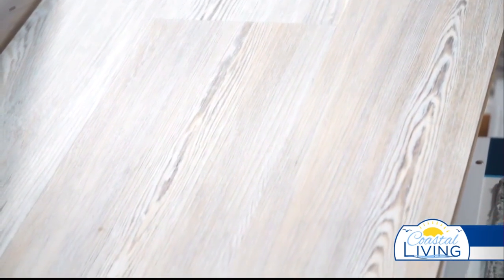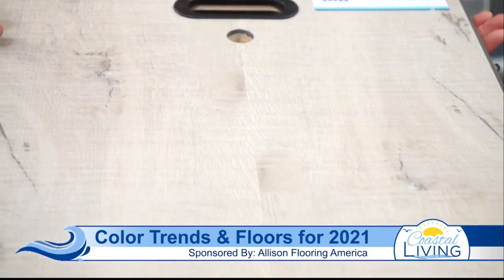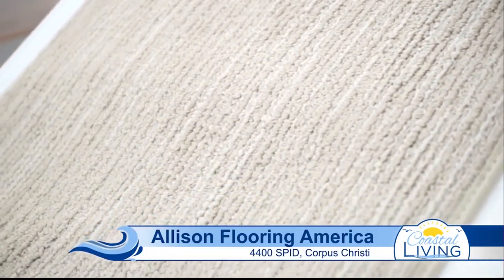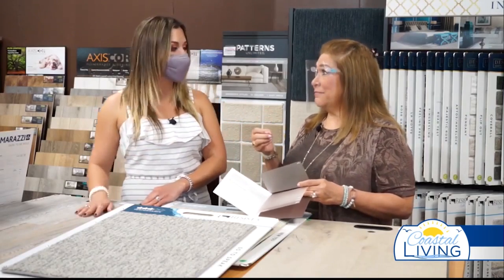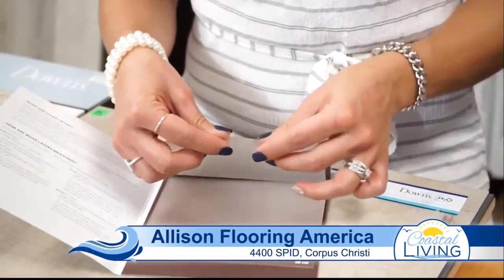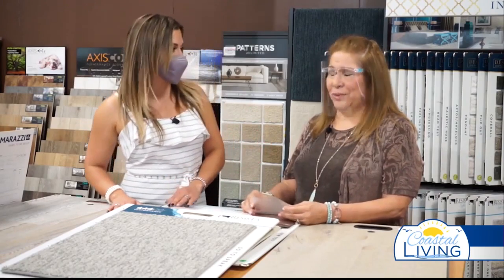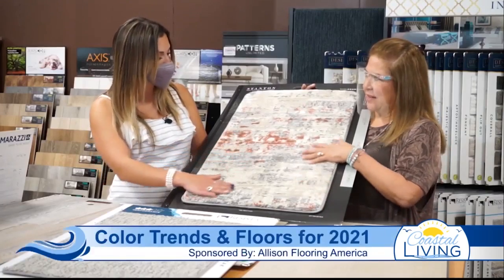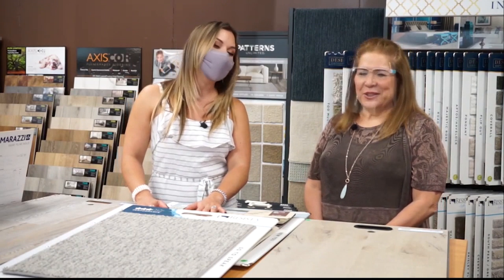SPONSORED: Coastal Bend Home Pros - Flooring Trends for 2021